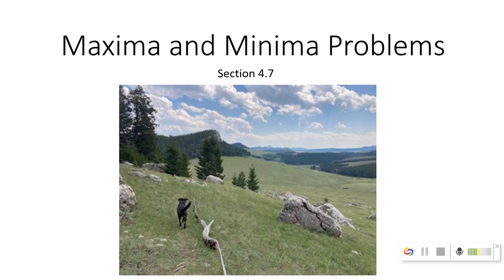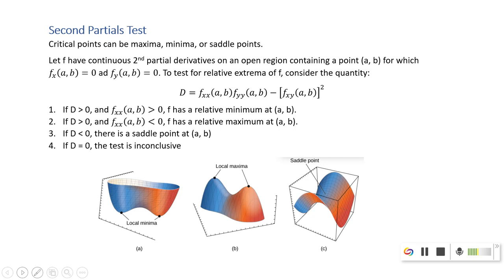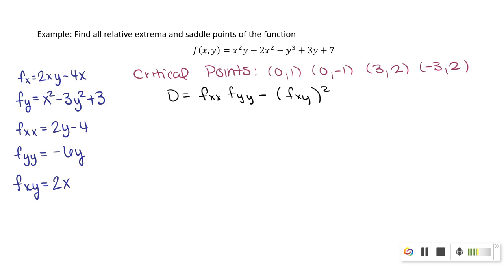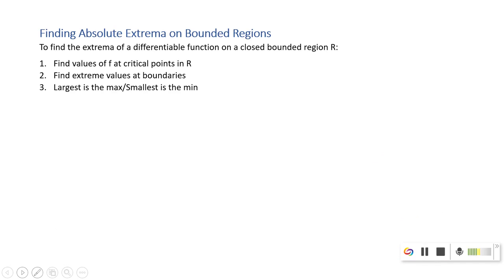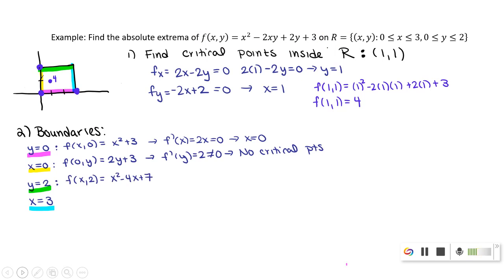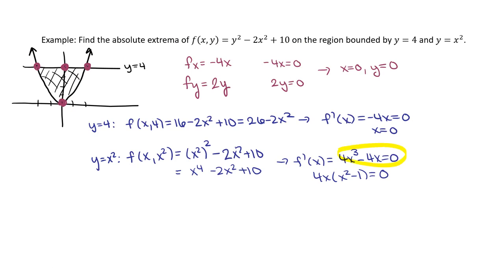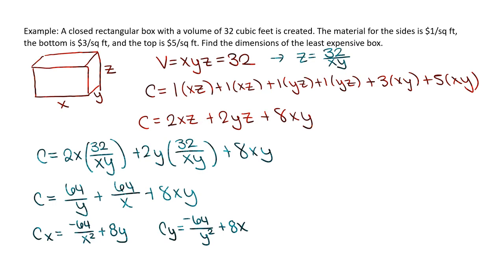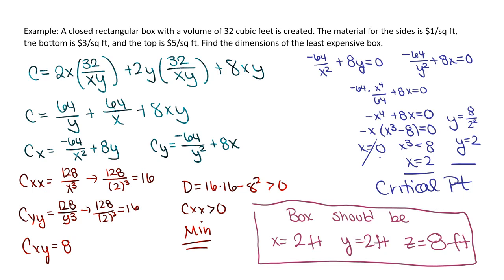4.7: Maxima and Minima Problems